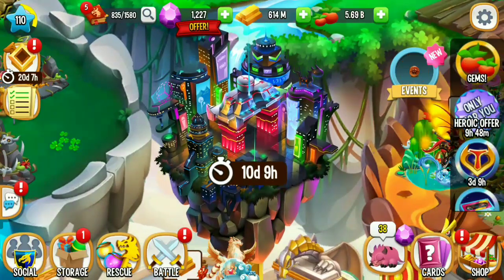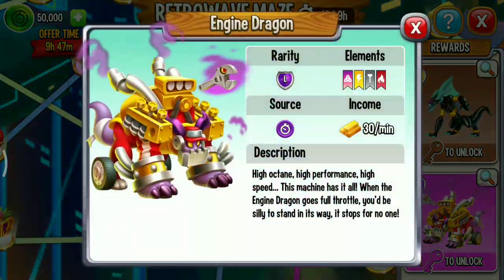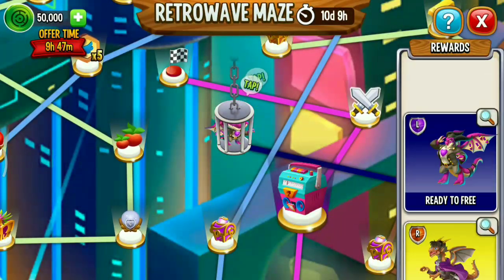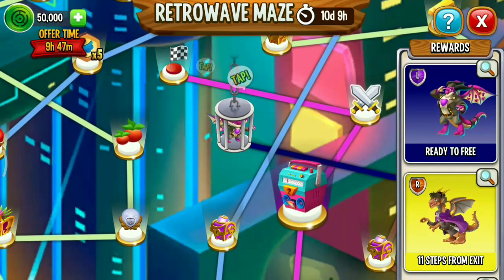Get LEGENDARY VALOR Dragon From Retrowave Maze ! Dragon City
New Retrowave Maze is coming, you can get valor dragon from this event